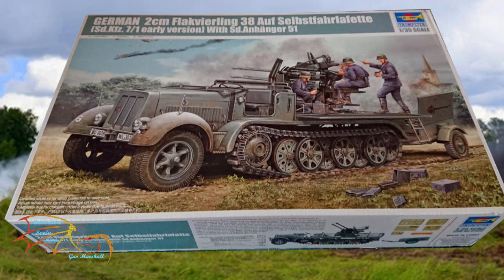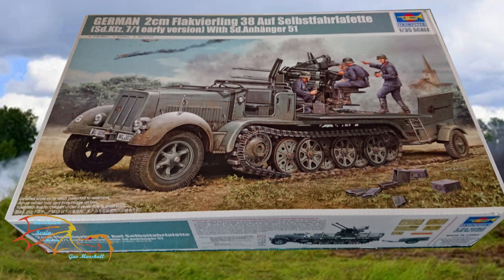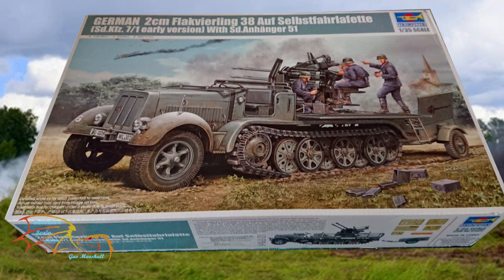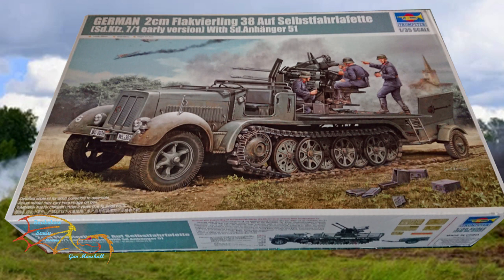Trumpeter German 2cm Flakvierling 38 Auf Selbstfahrlafette Scale 1/35 Part 13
Part 13, my thoughts on the kit and the final reveal.